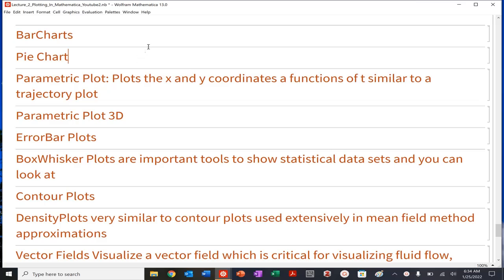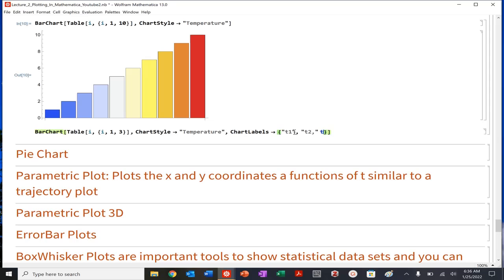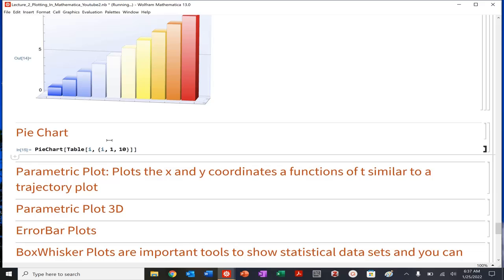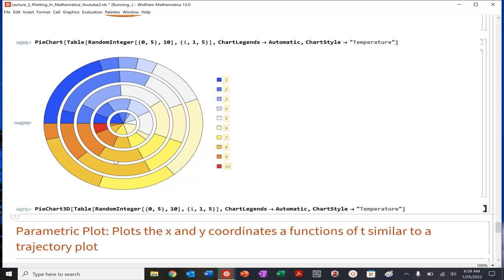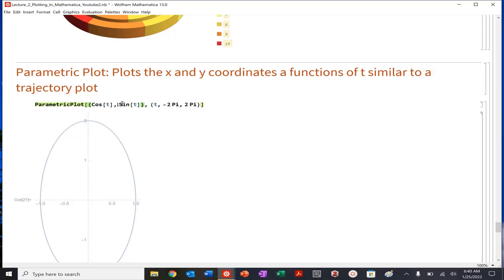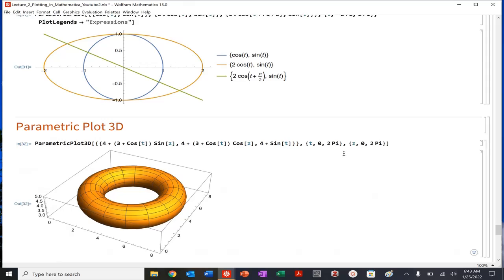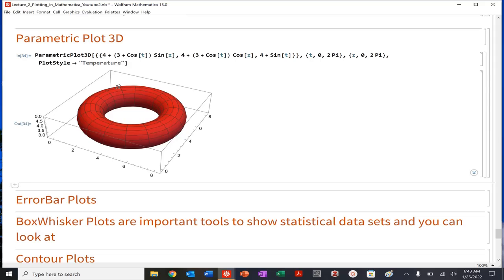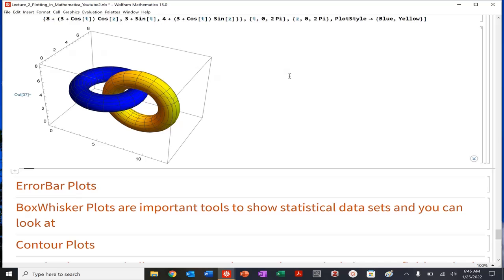MECH193A: Lecture 2: Bar, Pie, and Parametric Plots in Mathematica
Bar, Pie, and Parametric Plots in